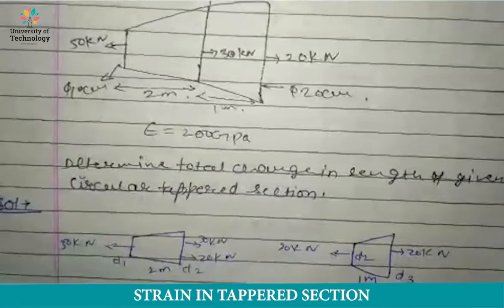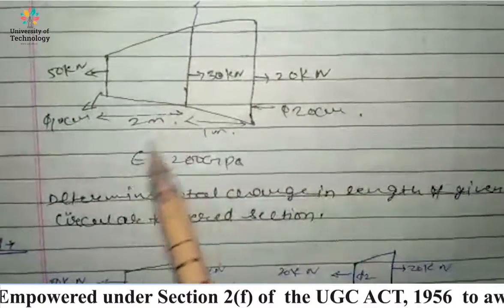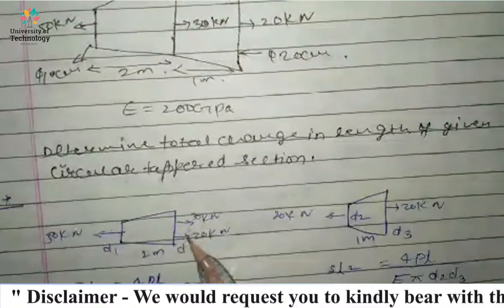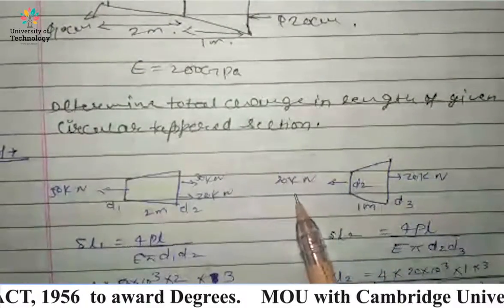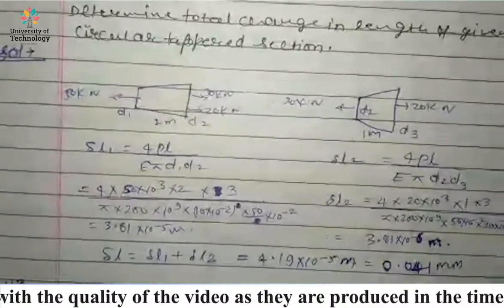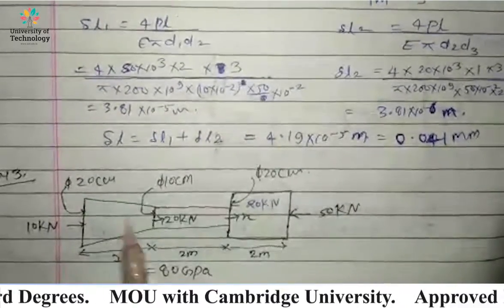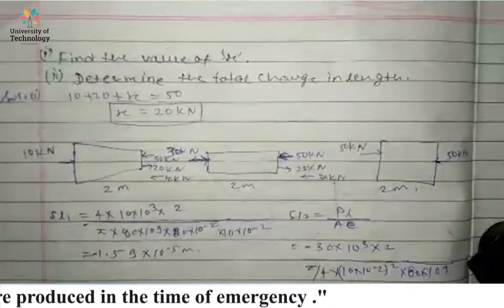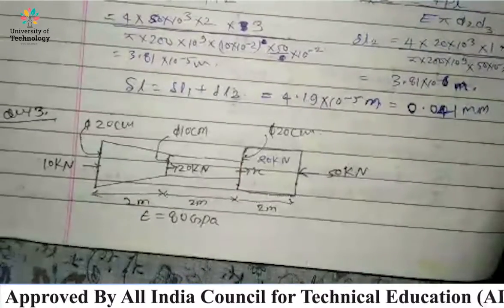STRAIN IN TAPPERED SECTION | Online Education | Learn Online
The Video Lecture on "STRAIN IN TAPPERED SECTION" (STRENGTH OF MATERIALS | Mechanical Engineering) is delivered by SONU SINGHAL- Academic Staff of Deepshikha Kala Sansthan.